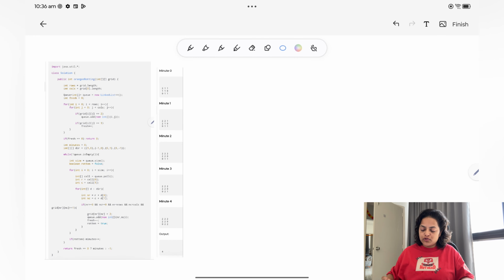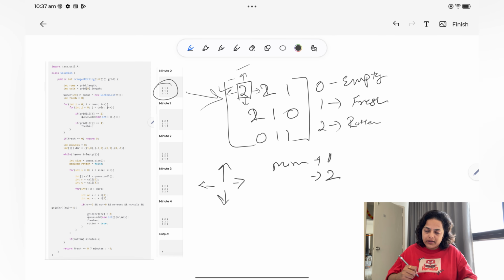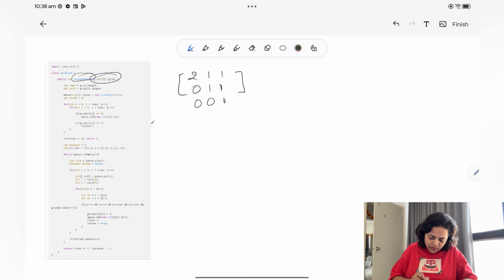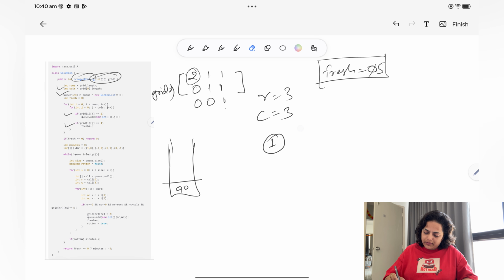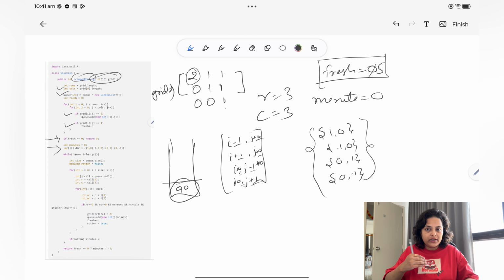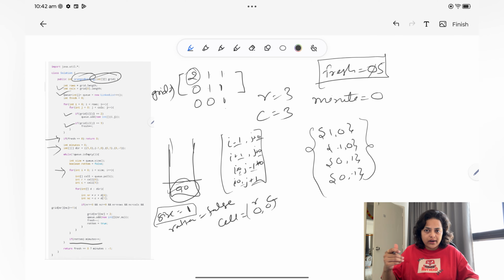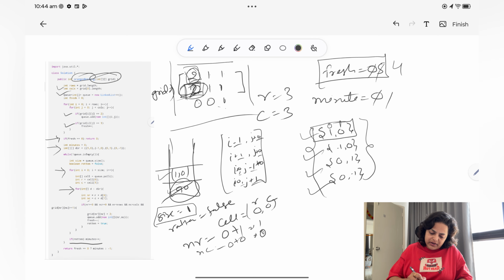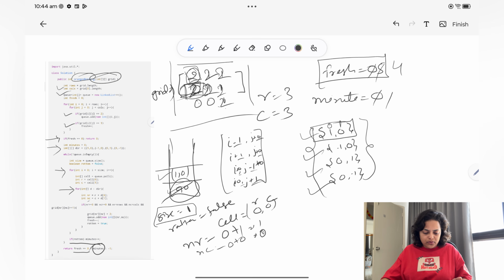G-6. Rotten Oranges Problem Explained | Multi Source BFS | Graph DSA